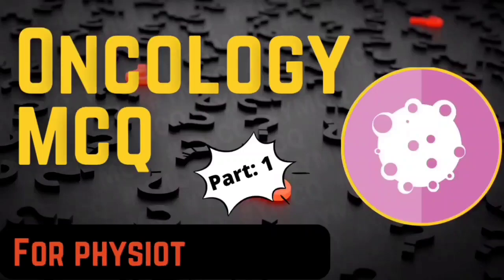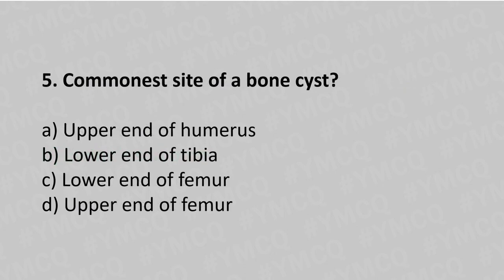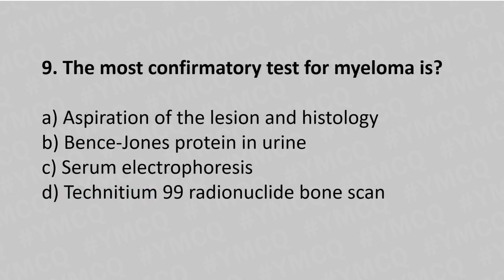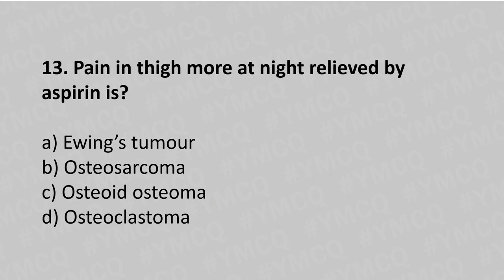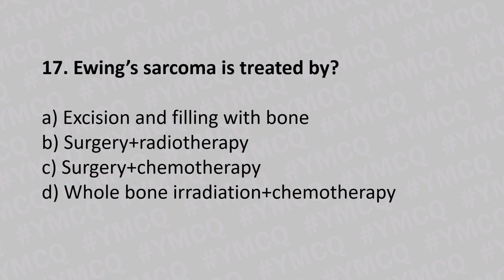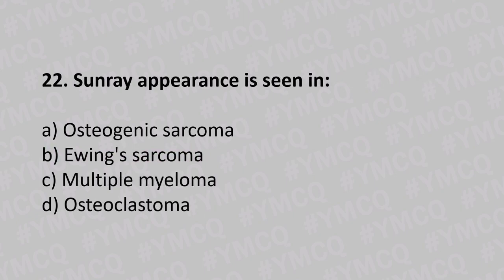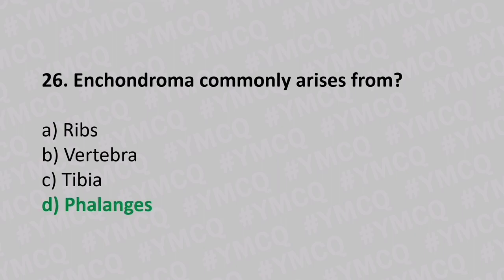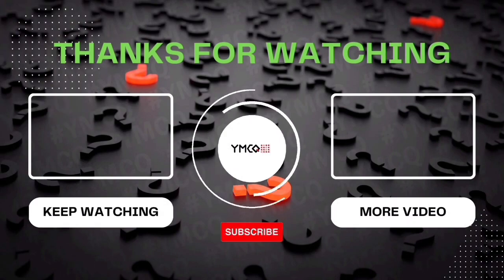Oncology MCQ [Revision] | Full Length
Brief about the topic:

Oncology is a branch of medicine that deals with the prevention, diagnosis, and treatment of cancer.

Physical therapist-delivered rehabilitation aims to manage the side effects of cancer and its treatments. Although access to cancer rehabilitation is not yet a standard of care in many countries, physical therapists practice in many types of cancer services with different cancer populations. The purpose of this study was to explore the experiences of physical therapists in cancer care practice with regard to their role, the factors influencing service delivery and development, and physical therapists’ professional development needs.

Risk factors:

1.Tobacco

Tobacco exposure is the leading cause of cancer and death from it. Smoking tobacco is strongly associated with increased risk of cancers of the lung, larynx, mouth, esophagus, throat, brain, bladder, kidney, liver, stomach, pancreas, colon, rectum, cervix, and acute myeloid leukemia. Smokeless tobacco (snuff or chewing tobacco) is associated with increased risks of cancers of the mouth, esophagus, and pancreas.

2.Alcohol:

Alcohol consumption increases risk of cancers of the mouth, throat, esophagus, larynx, liver, and breast. The risk of cancer is much higher for those who drink alcohol and also use tobacco.

3.Obesity:

Obese individuals have an increased risk of cancer of the breast, colon, rectum, endometrium, esophagus, kidney, pancreas, and gallbladder.

4.Age:

Advanced age is a risk factor for many cancers. The median age of cancer diagnosis is 66 years.

5.Cancer-Causing Substances:

Cancer is caused by changes to certain genes that alter the way our cells function. Some of them are the result of environmental exposures that damage DNA.

6.Infectious Agents:

Certain infectious agents, including oncoviruses, bacteria, and parasites, can cause cancer.

7.Immunosuppression:

The body's immune response plays a role in defending the body against cancer, a concept known mainly because certain cancers occur at a greatly increased prevalence among people with immunosuppression.

00:00 Introduction

00:12 Question: 1

00:34 Question: 2

0:56 Question: 3

1:18 Question: 4

1:40 Question: 5

2:02 Question: 6

2:23 Question: 7

2:46  Question: 8

3:08 Question: 9

3:37 Question: 10

4:06  Question: 11

4:28 Question: 12

4:49 Question: 13

5:11 Question: 14

5:33 Question: 15

5:53 Question: 16

6:20 Question: 17

6:45 Question: 18

7:05 Question: 19

7:24 Question: 20

7:43 Question: 21

8:04 Question: 22

8:25 Question: 23

8:45 Question: 24

9:05 Question: 25

9:27 Question: 26

09:47 Question: 27

10:10 Question: 28

10:36 Question: 29

10:58 Question: 30